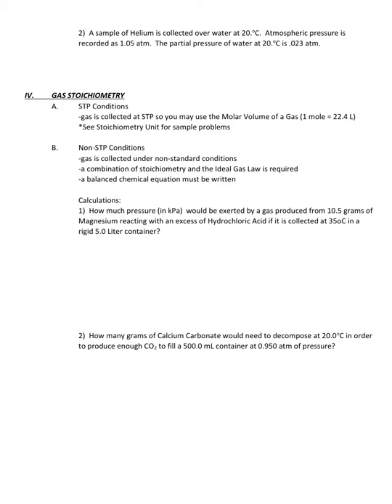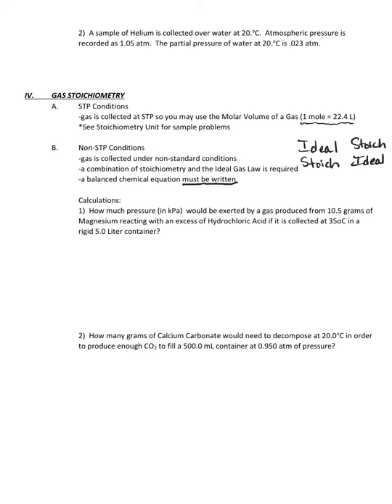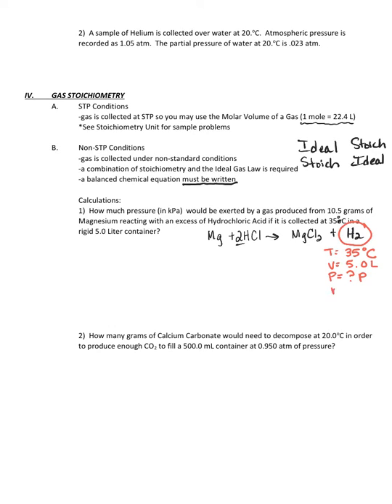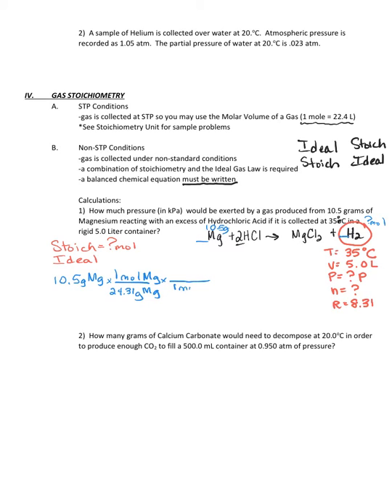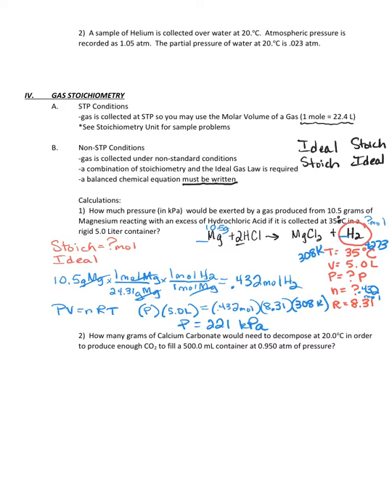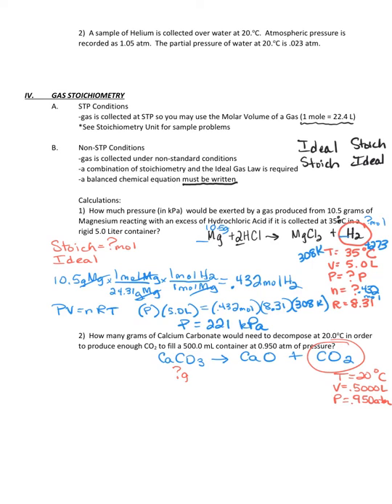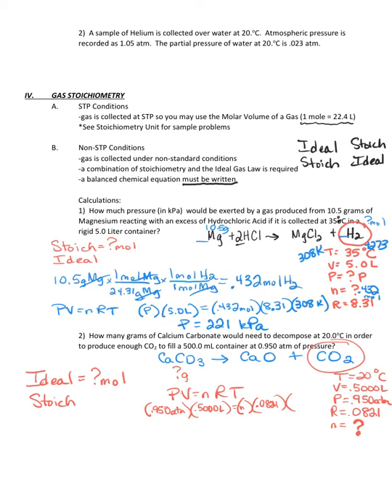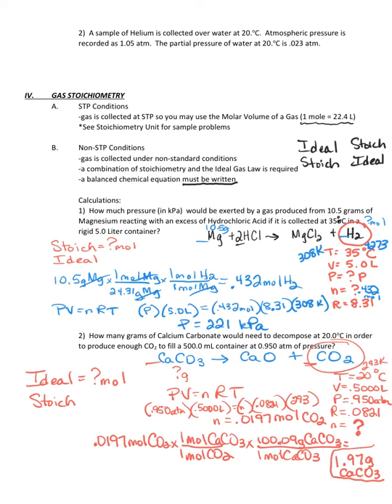April 3 Gas Stoich 1